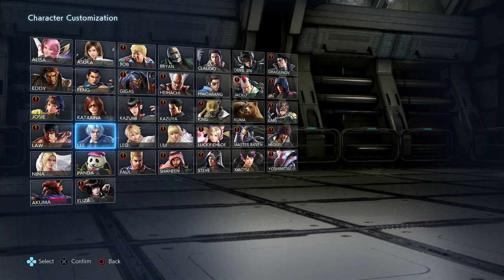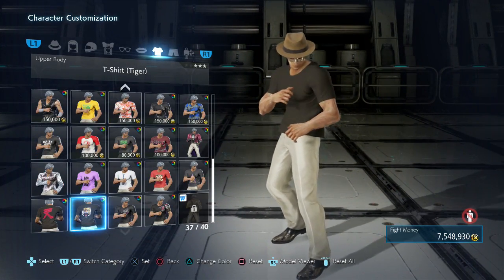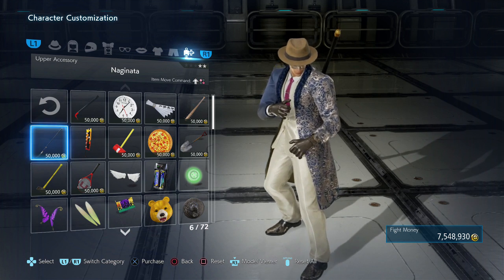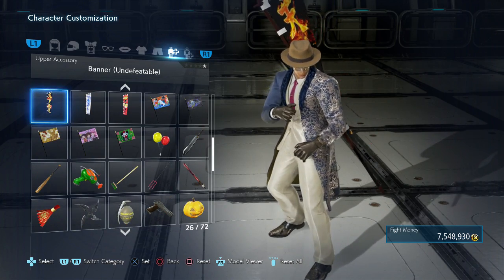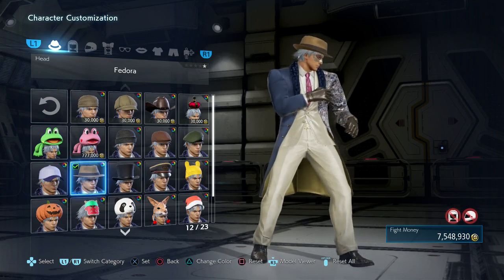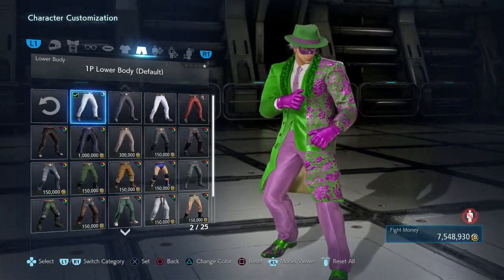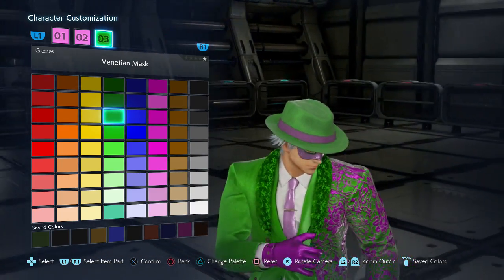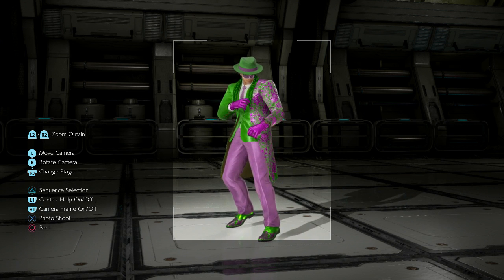Tekken 7 - Character Cosplay: Lee as The Riddler (Batman)